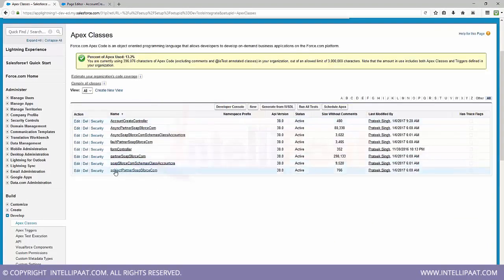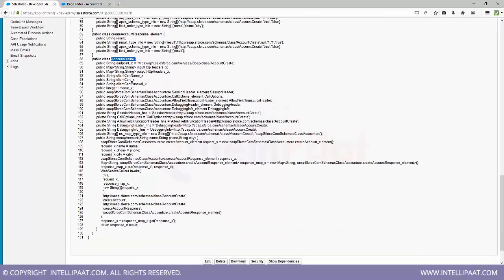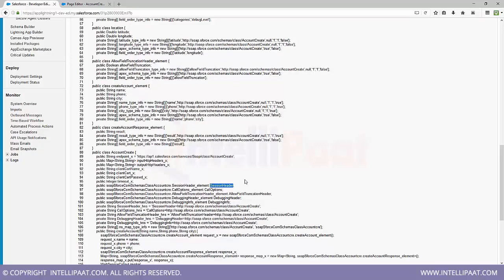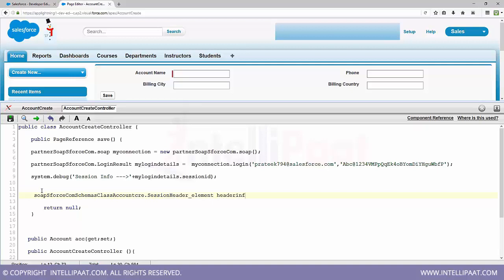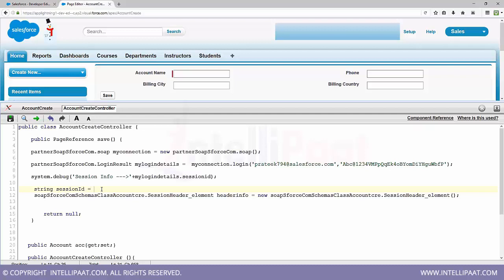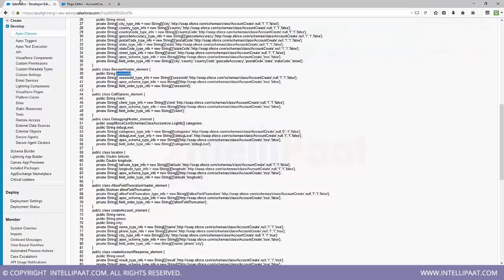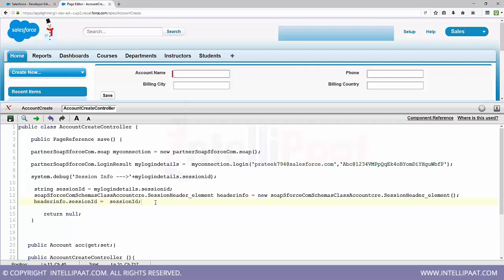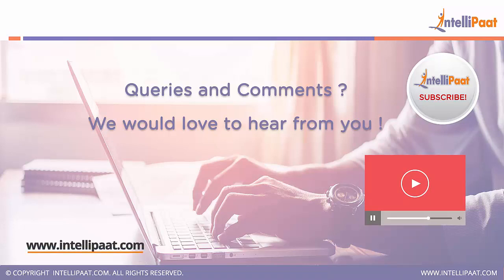Passing SessionID to Custom Class | Salesforce Tutorial | Online Salesforce Training | Intellipaat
This tutorial is a short demo of Salesforce which explains how to call custom web service class and pass sessionID to custom class in Salesforce.

Got any questions about Salesforce? Ask us in the comment section below.
Are you looking for something more? Enroll in our Salesforce training course and become a certified Salesforce Developer It is a 20 hrs instructor led training provided by Intellipaat which is completely aligned with industry standards and certification bodies

Intellipaat Edge
1. 24x7 Life time Access & Support
2. Flexible Class Schedule
3. Job Assistance
4. Mentors with +14 yrs industry experience
5. Industry Oriented Courseware
6. Life time free Course Upgrade
Salesforce is the most broadly utilized CRM stage with more than 70% of the Fortune 500 organizations as of now profiting by its arrangement. This preparation will give you the correct ranges of abilities should have been an effective Salesforce designer. This Salesforce Developer Certification preparing can help youapply for the best employments in the CRM area.

This course will be covering following topics:
1. Comprehend what is protest inquiry dialect in Salesforce

2. Salesforce Wrapper and Test Classes

3. Utilizing Iterator and Trigger operations

4. Take in the group operations and its significance in Salesforce

5. Calendar a class utilizing Scheduling Apex

6. Convey Standard and Custom Controllers for new classes

7. Find out about definitive interface and force.com essentials

8. Find out about different viewpoints like information approval, security, and investigating.

9. Plan for the SalesforceDev 501 Advanced Developer Certification